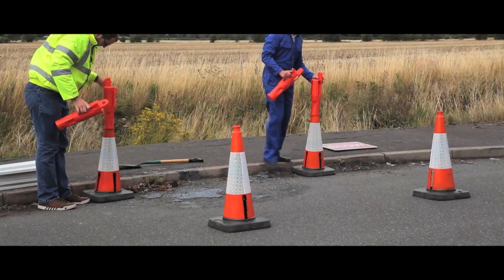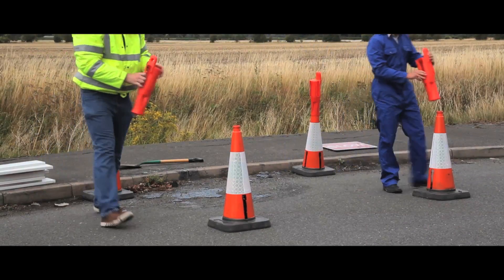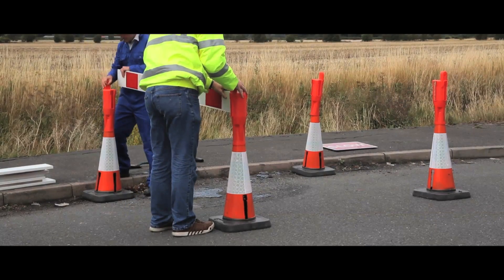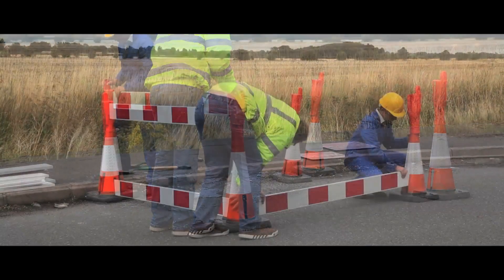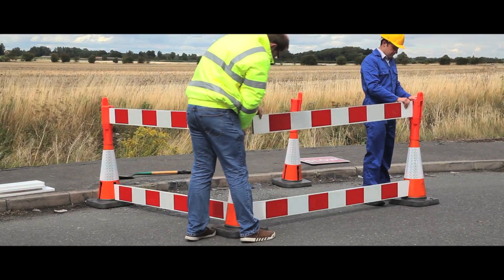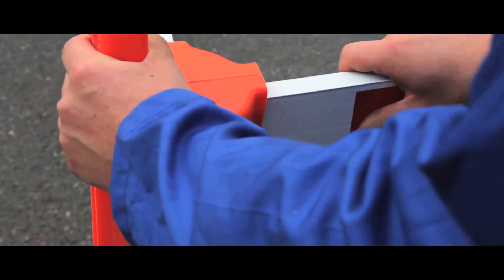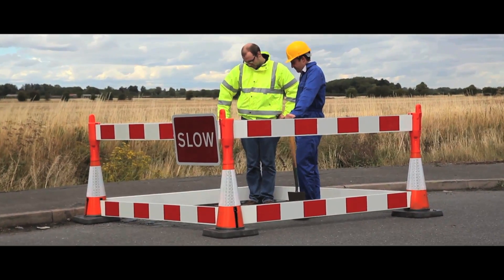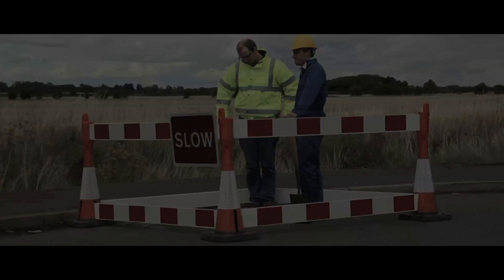Cone and Plank System